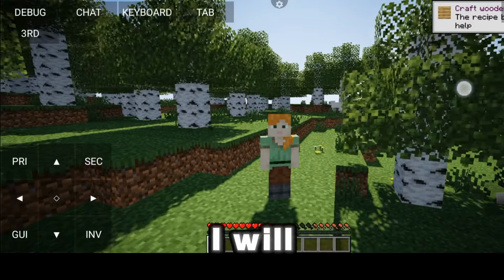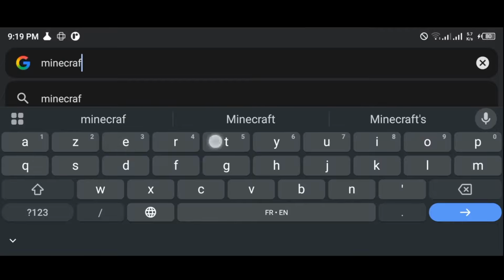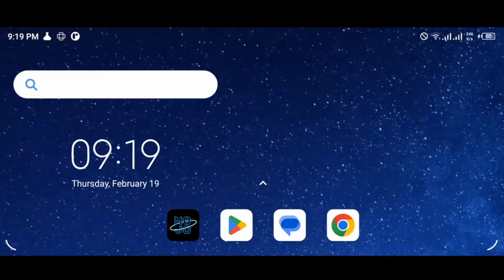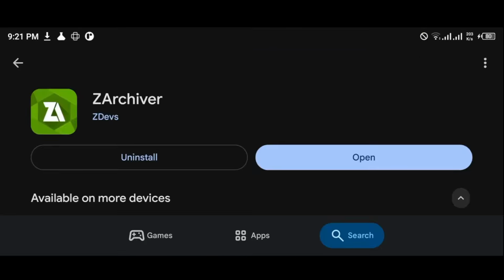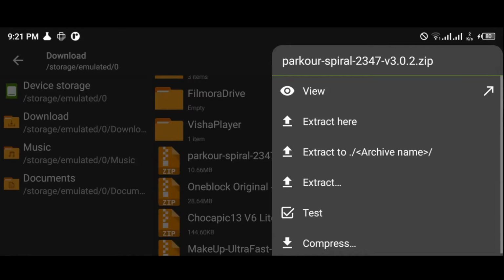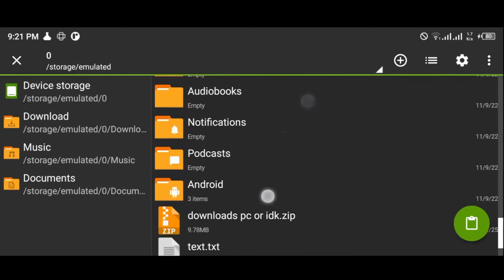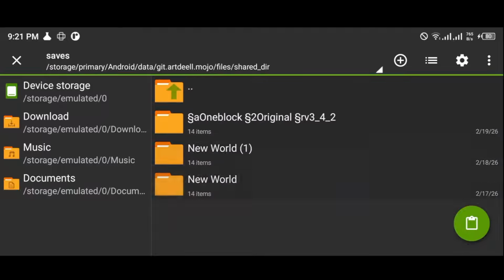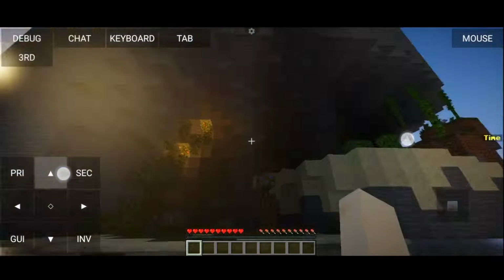Download & Install Maps In Mojo Launcher Minecraft (All Versions Supported)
In this video, I will show you how to download and install maps in Minecraft Java Edition using Mojo Launcher. This quick guide works for all versions and allows you to add custom worlds easily. Learn how to download maps in Minecraft and how to install Minecraft maps step-by-step.

Learn how to download and install maps in Mojo Launcher Minecraft Java Edition.

This tutorial shows how to add custom worlds and maps easily using Mojo Launcher.

This works for all Minecraft versions.

Topics covered:
- download maps mojo launcher
- install maps mojo launcher
- add worlds mojo launcher
- minecraft java edition maps tutorial
- mojo launcher tutorial